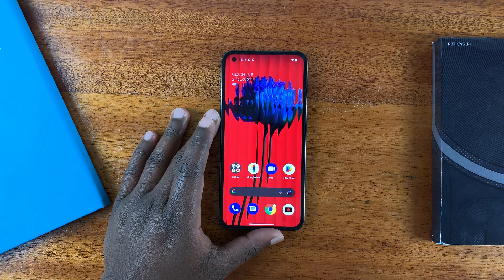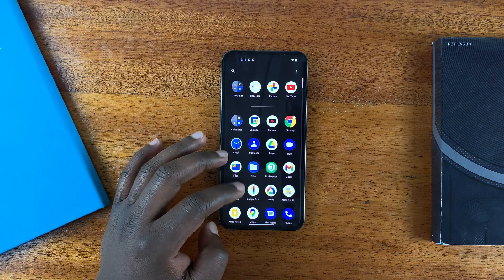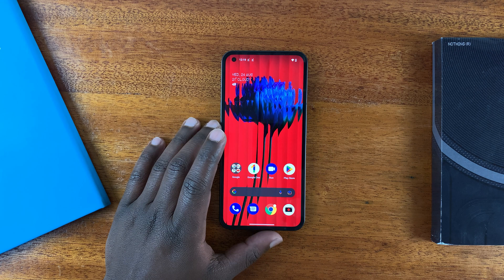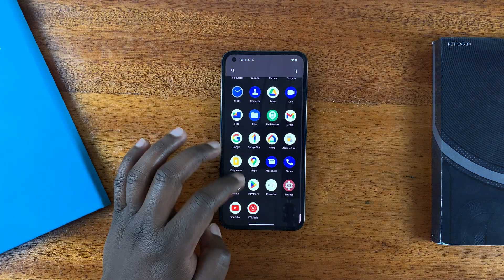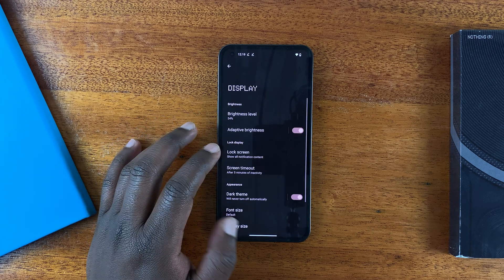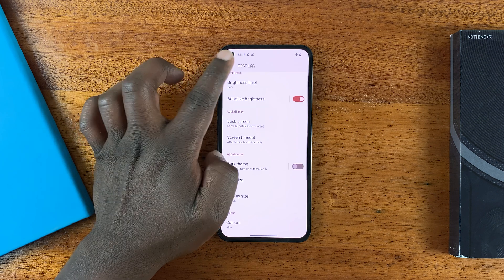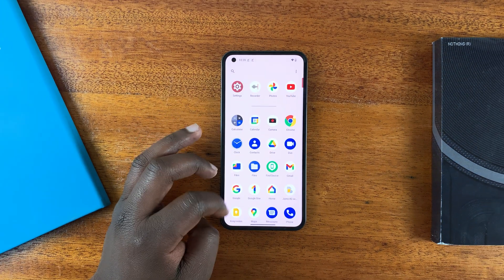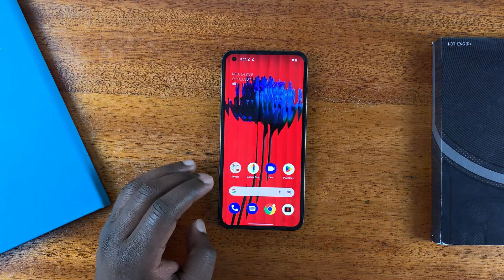How To Enable or Disable Dark Mode On the Nothing Phone 1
Learn how to disable dark mode on Nothing Phone 1.
The dark mode might be the default mode on the Nothing Phone. If you'd like to switch to light mode, you can simply do that.

How to Disable Dark Mode Nothing Phone 1
Tap on Dark Theme, then tap the google slider to turn the dark mode off
To enable dark mode, turn the slider the other way.

Cell Phone Tripod Adapter